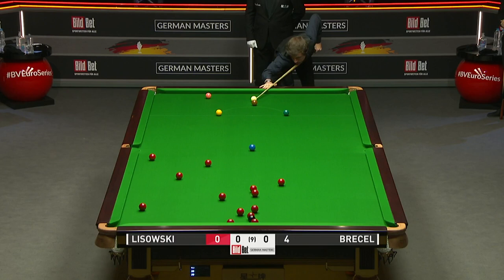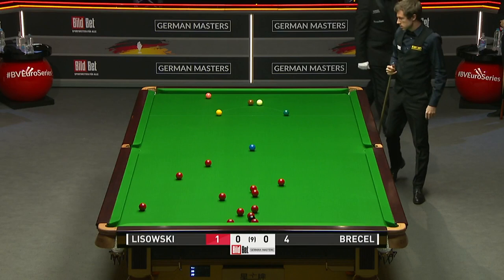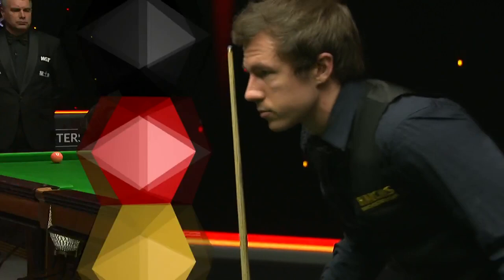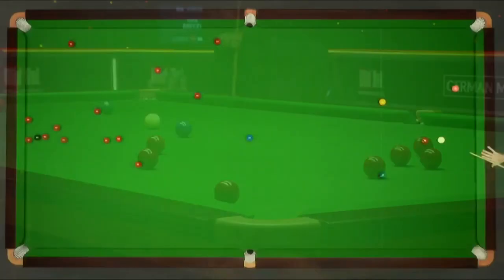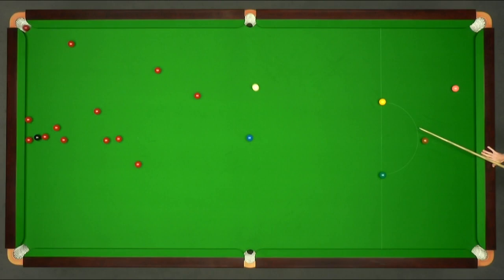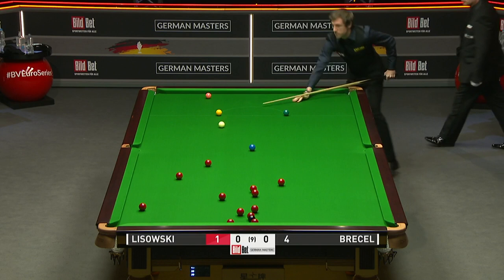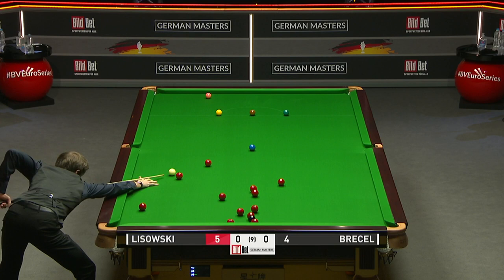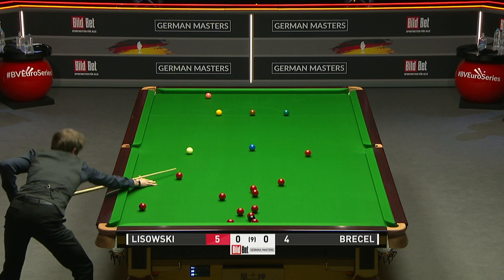Let Us Introduce You To Jack Lisowski